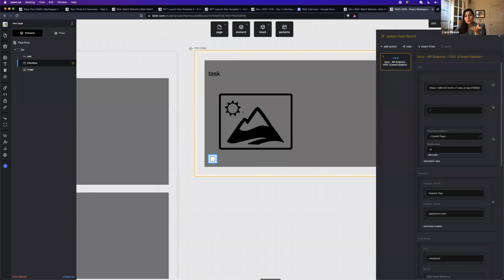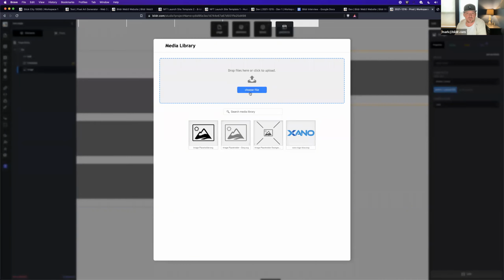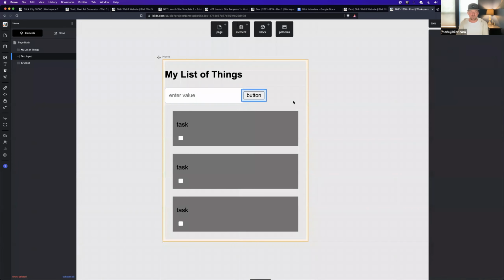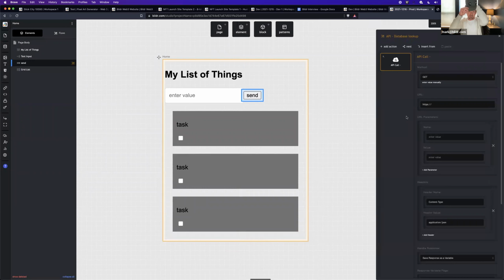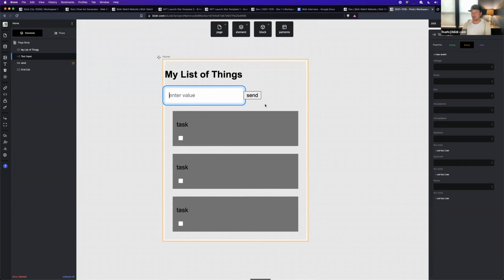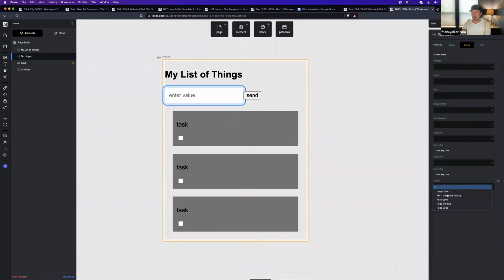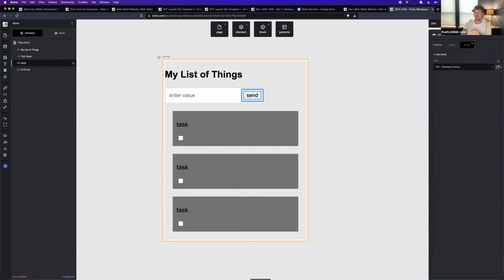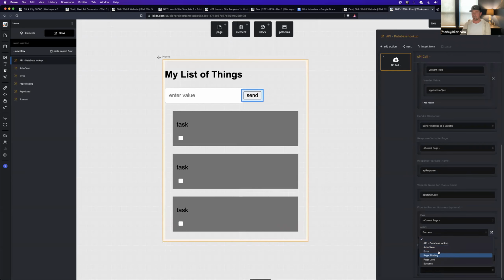Office Hours Clip 📼 Using SVG Animations in Bildr + APIs to External Data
12/16/21

In this clip we help Ben with two questions:

1. How to bring Animation SVGs into Bildr (like with Figma & Rive)?
2. How to start with building a chat UI with API calls to another DB?